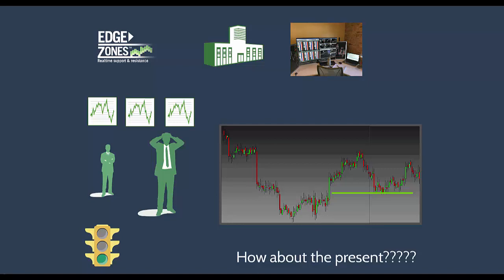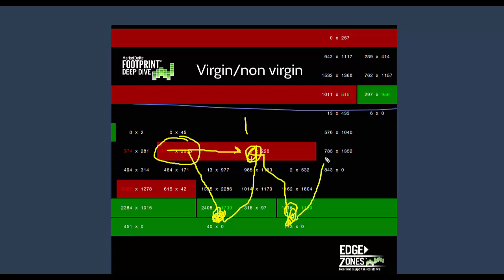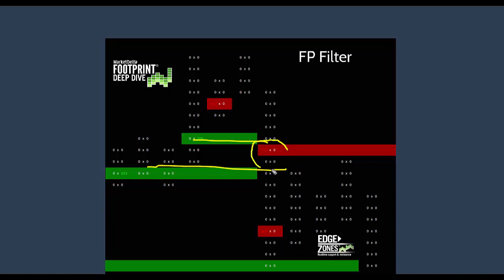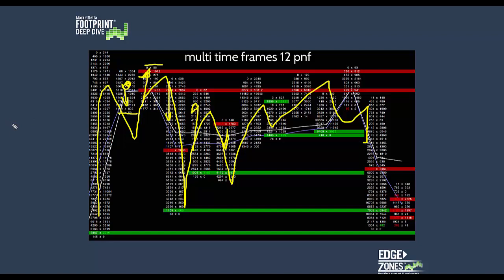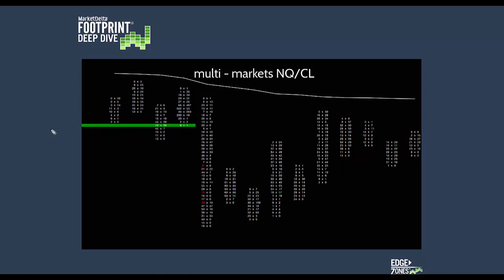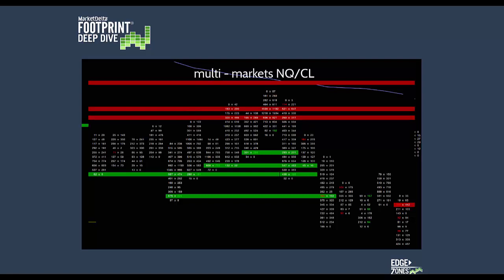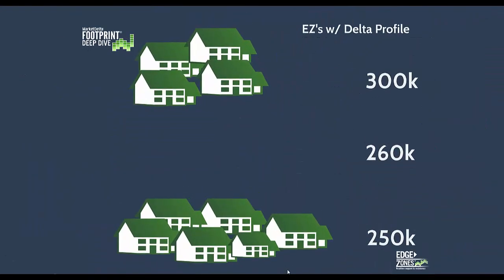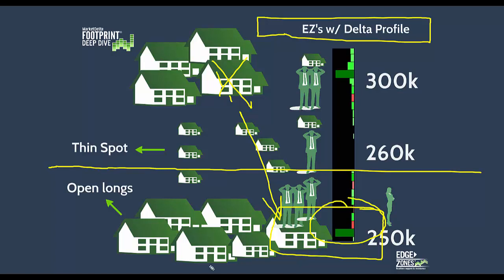9 EDGE ZONES 1